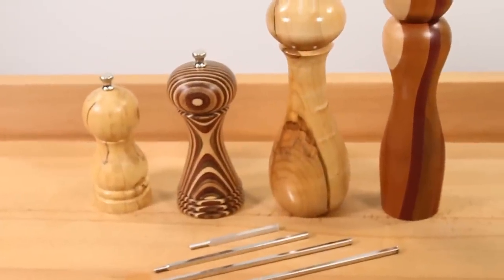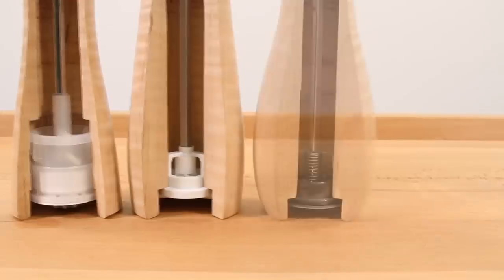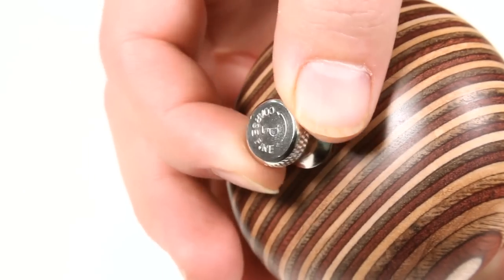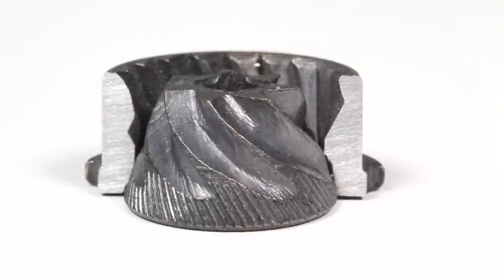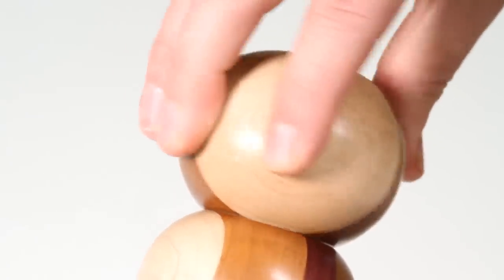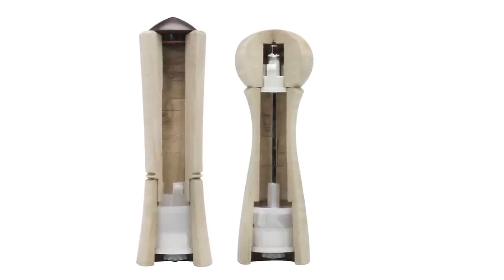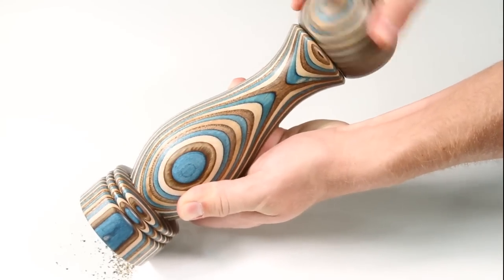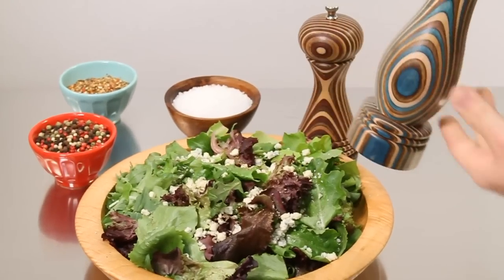Pepper and Salt Mill Selection at Craft Supplies USA (Woodturning)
Turning Pepper mills is a fun and easy project on your lathe.

Beautiful hand-turned salt and pepper mills are the perfect complement to any kitchen. This video will cover the different pepper and salt mills that we carry at Craft Supplies USA.

- SOCIAL MEDIA -